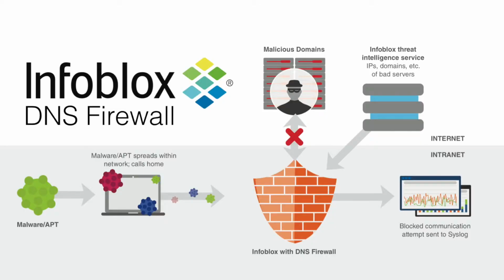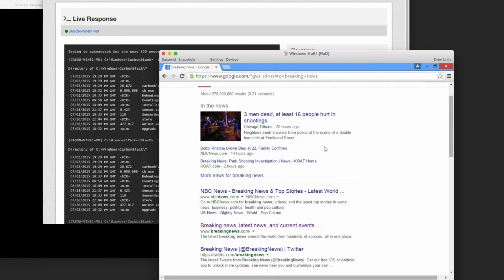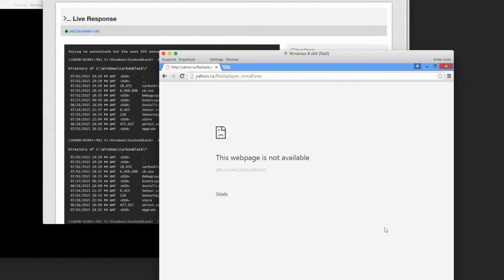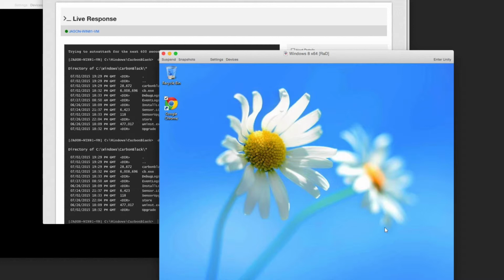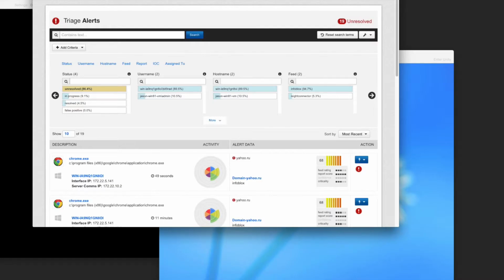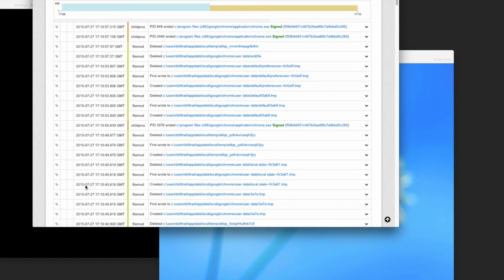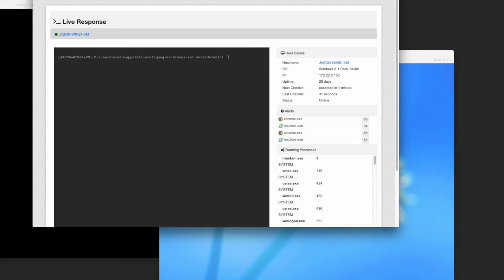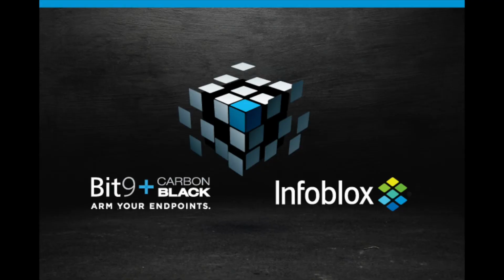Carbon Black integration for Infoblox DNS Firewall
Video showing Carbon Black integration for Infoblox DNS Firewall.